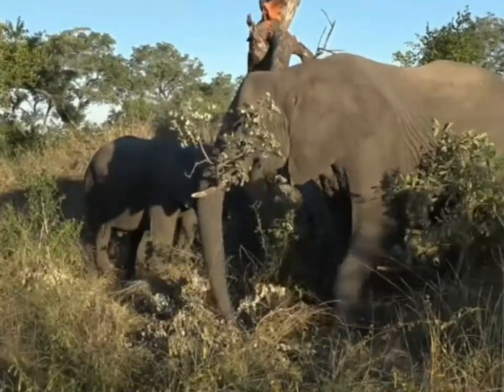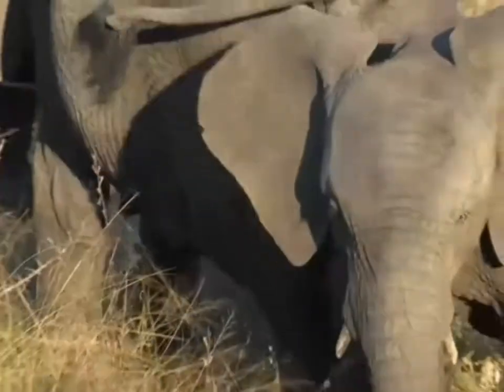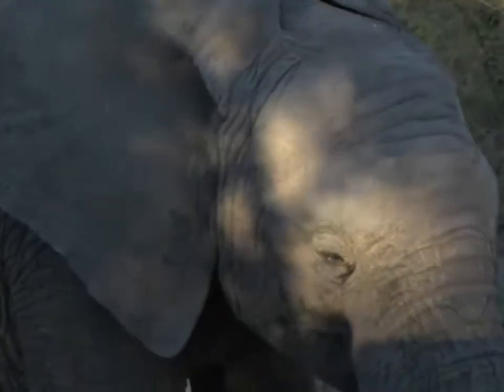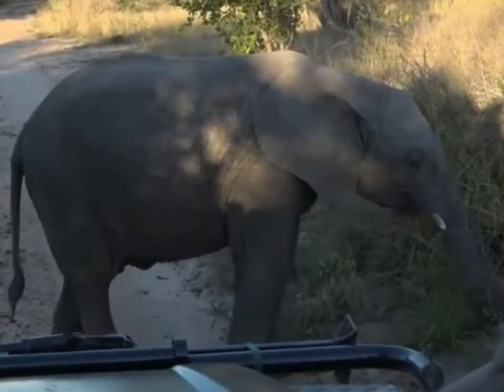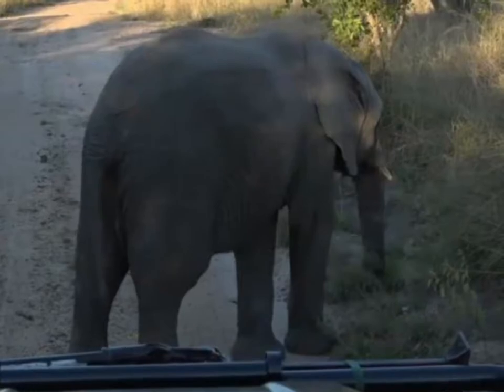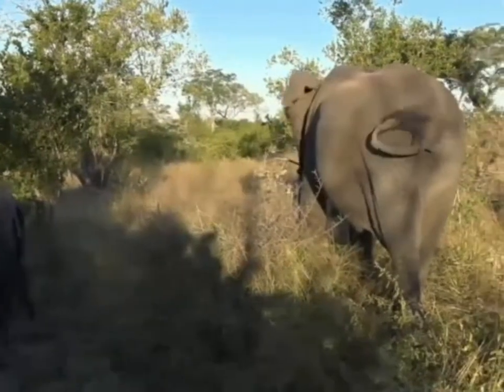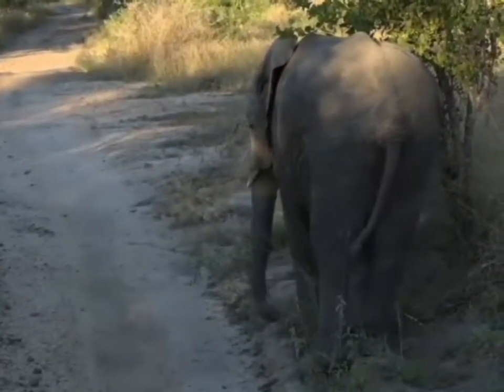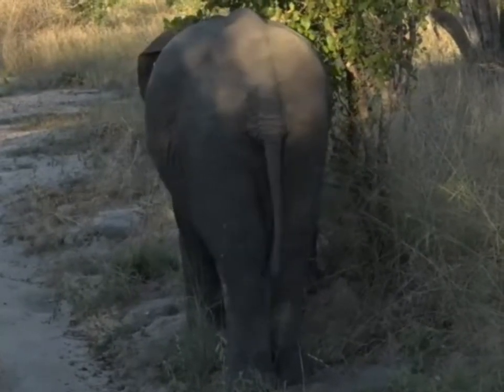May 20, 2017- Sunset- Ellies on cheetah plains